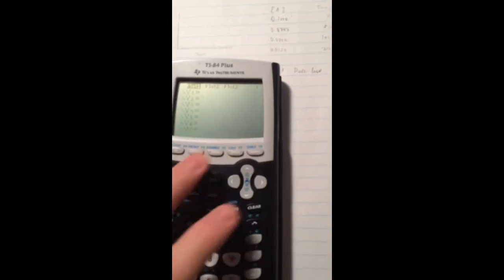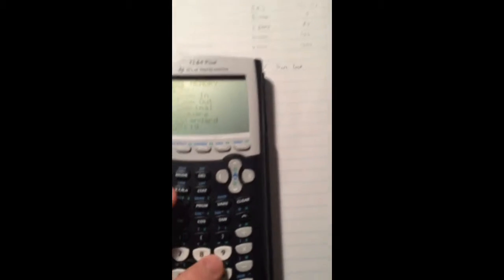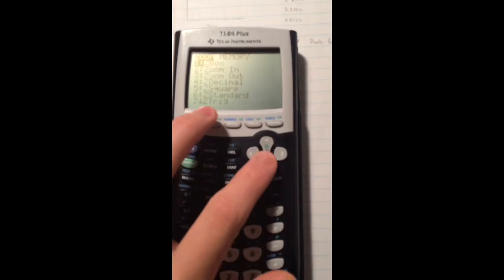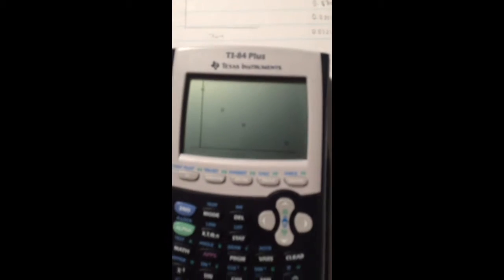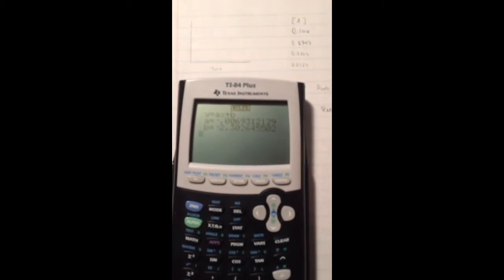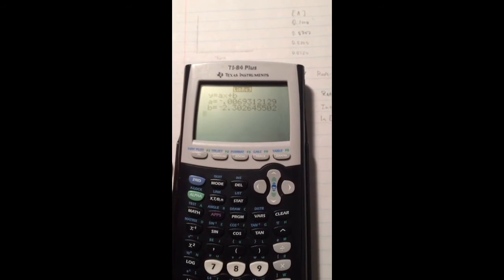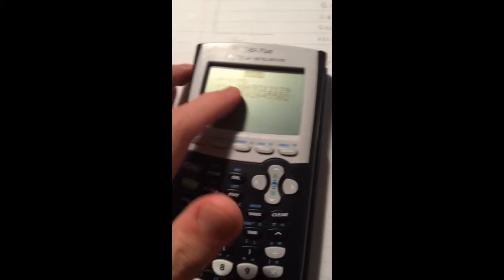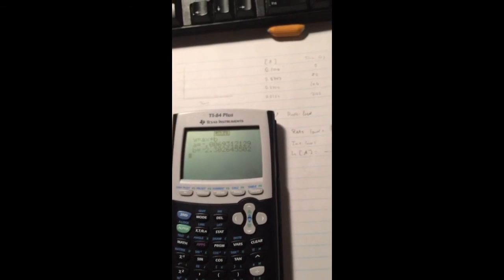Time vs concentration solve kinetics